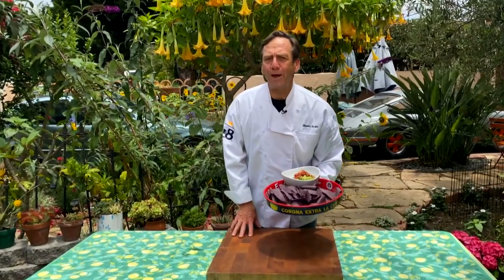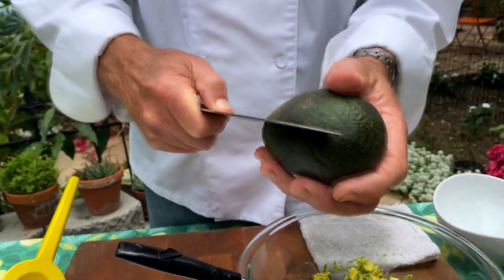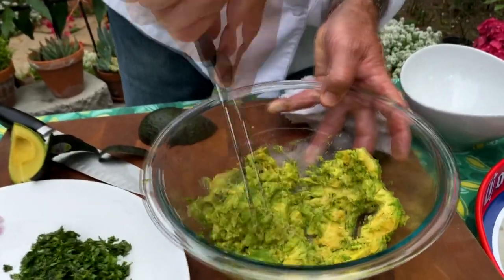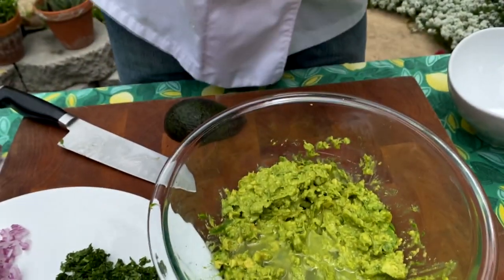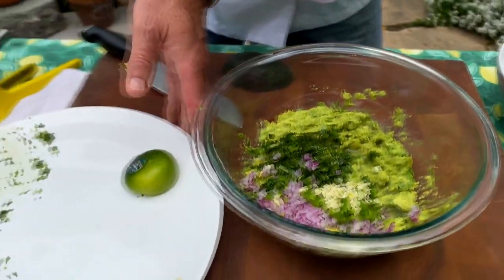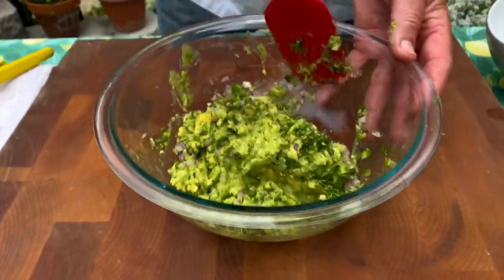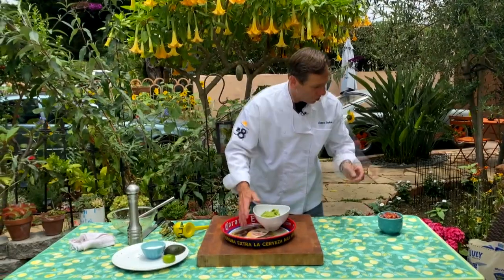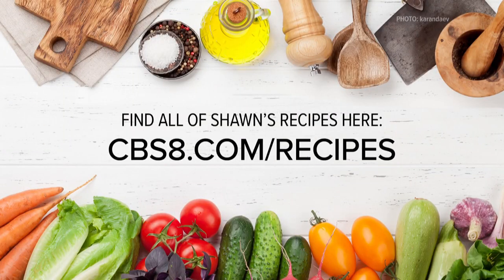Cooking with Styles: Guacamole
Check out Shawn Styles' guacamole recipe.